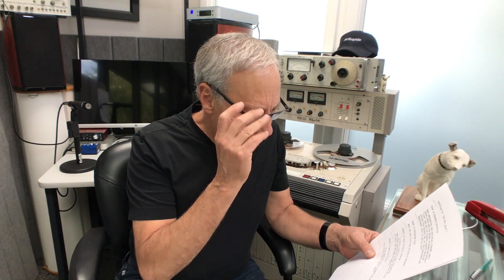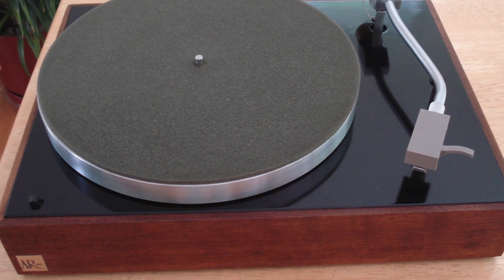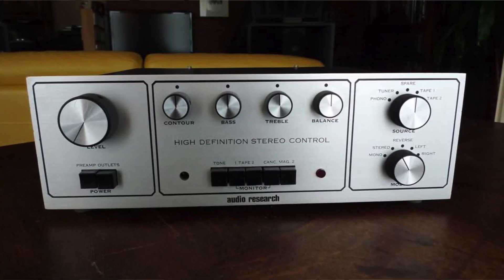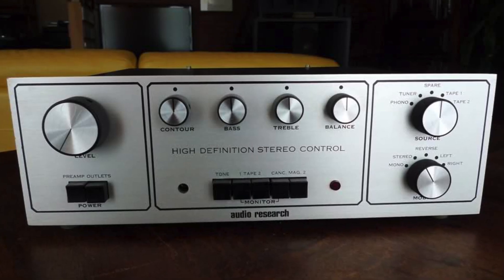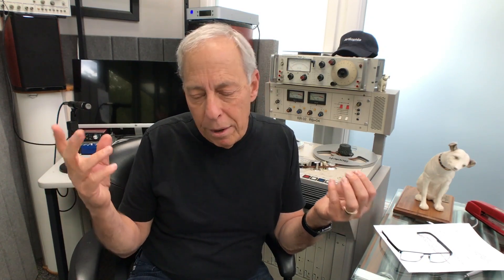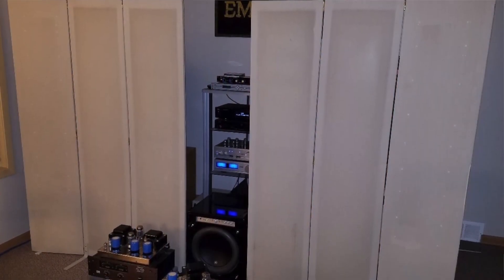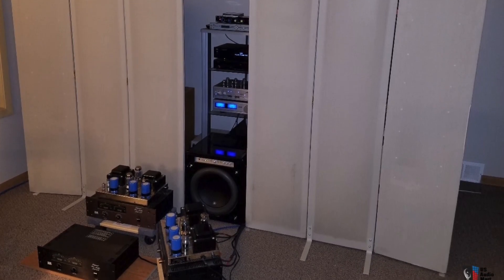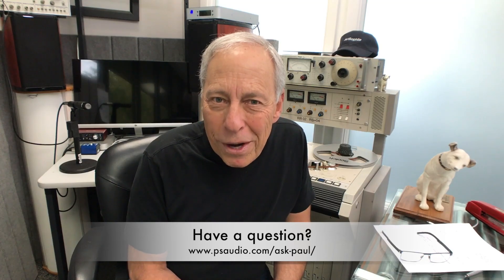What was your first piece of high-end audio equipment?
Inquiring minds want to know what PS Audio founder and CEO Paul McGowan's first piece of true high-end audio equipment was and we learn all about his first systems in this video. Have a question of your own?